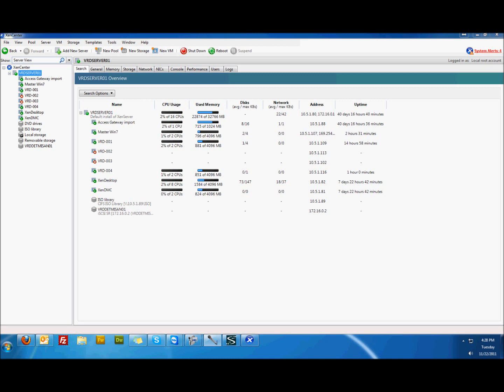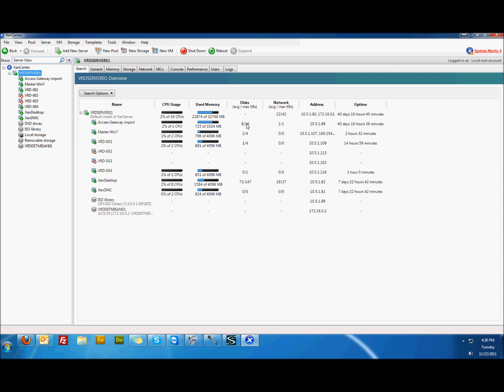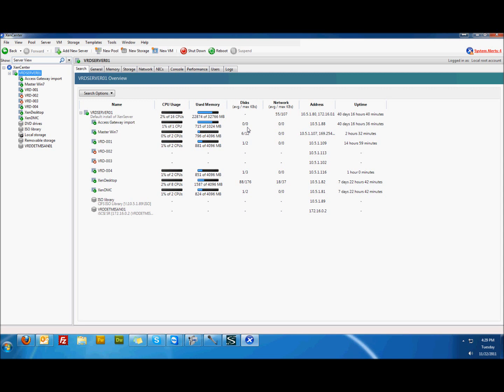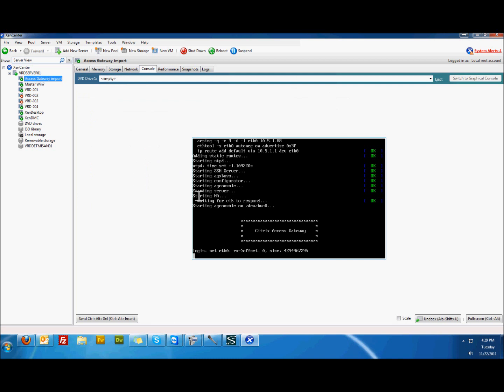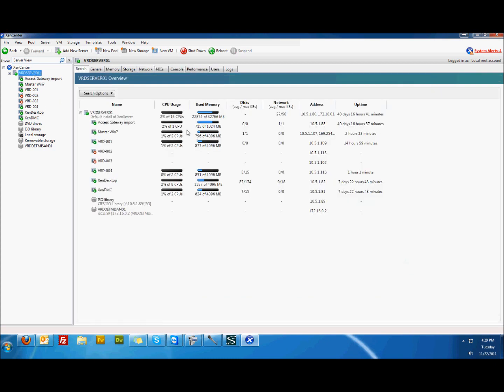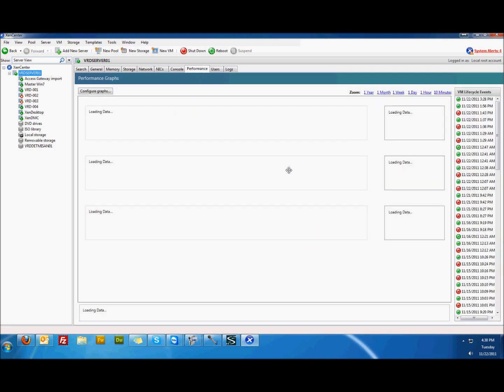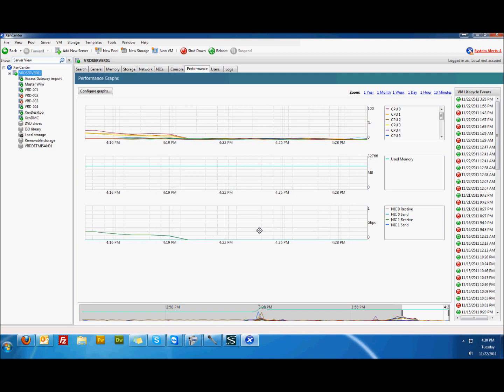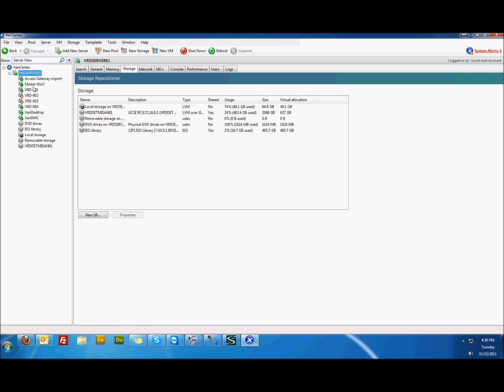Citrix Xencenter Intro on my server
Just showing my XenCenter Console/Management Tool.